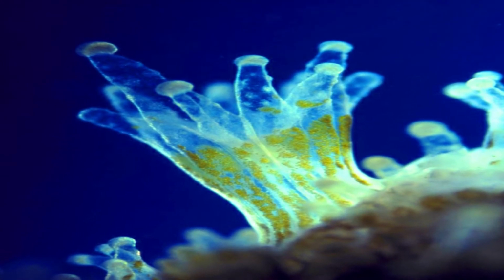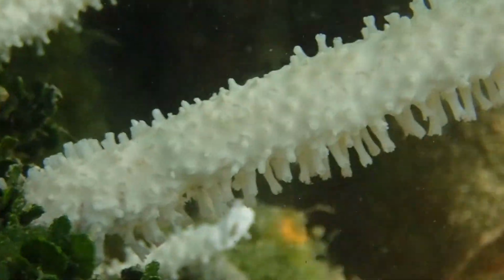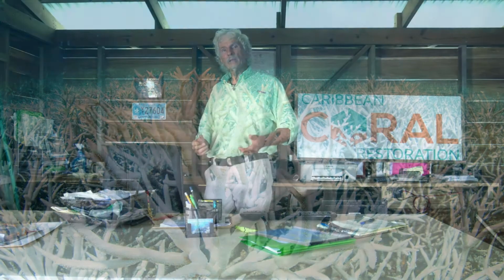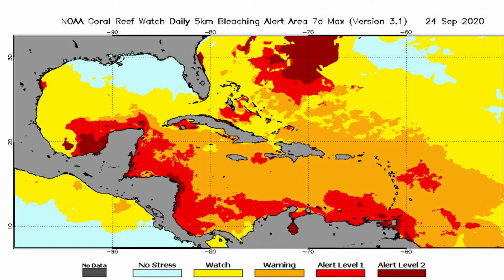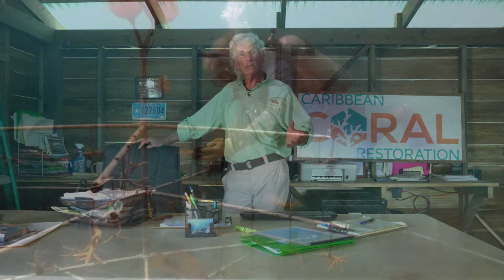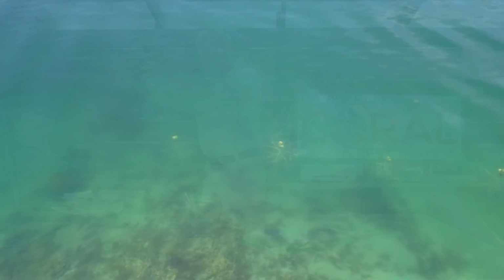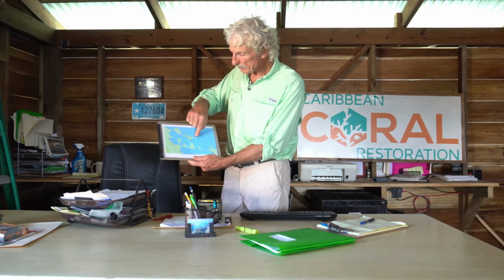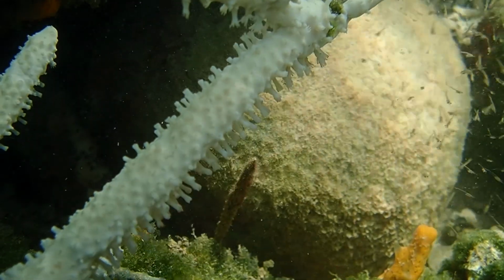Standing at the Edge - Caribbean Coral Reef Center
All around you are the skeletons of an enormous forest that stood for thousands of years. Fires and drought have devastated the landscape. Imagine for a moment that you are standing there holding what could very possibly be the last Sequoia Tree seedling on the planet.

Now take that picture and replace what you recognize with what you cannot see and you will understand what is happening to your oceans.

Caribbean Coral Restoration is quite literally holding in our nursery the last fragments of several of the geno-types of Acropora coral in the Bocas del Toro archipelago of Panama and quite likely in the world. How we got here is a long story. The immediate future is short and to the point. I explain it in the video linked below. Suffice it to say that we are expanding every effort to save more. There are some relatively simple and achievable actions we can take immediately to create temporary relief for some of the still existing genotypes we have documented that are still alive and gasping for breath in our seas. But our resources are exhausted and NEXT WEEK MAY BE TOO LATE.

We need your help now. The difference between two very clear realities lies within our efforts and a few thousand dollars. Each $50 lets us apply another protective shade. Ten dollars from a few hundred people could create a miracle. Three hundred can buy a new filter system for our land nursery tanks, Five thousand can expand our technical capabilities beyond imagination.

It’s not just about the animals or the sea or even the earth itself. It’s about the future and the very existence of humanity. If you think I’m being extreme, follow our next few posts and I will explain all. Watch, Learn, Act !  NOW!

Stationed on the island of Solarte, in Bocas Del Toro, Panama, we are doing our best to advance reef restoration, rebuild diverse fish habitats, and work in tandem with like-minded organizations to help protect and rebuild our ecosystem.

If you're inspired come learn with us or bring your skills and volunteer with us in Panamá!